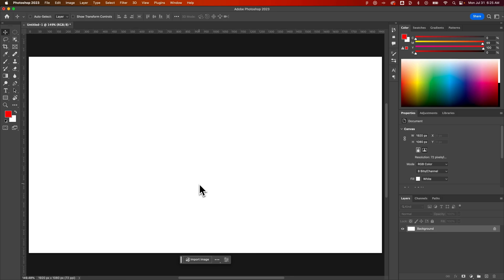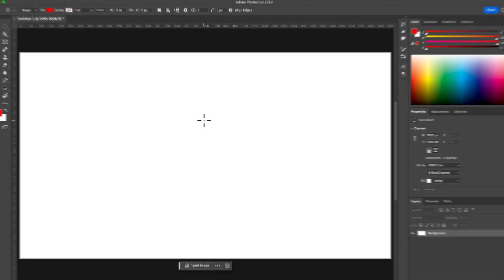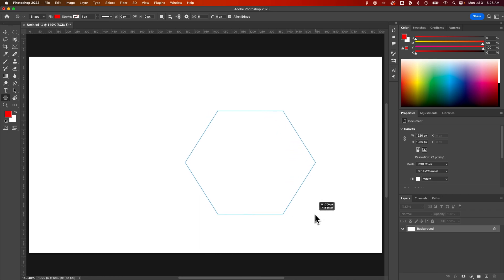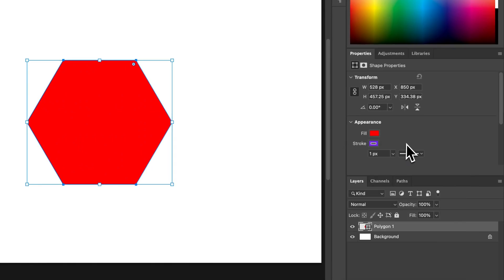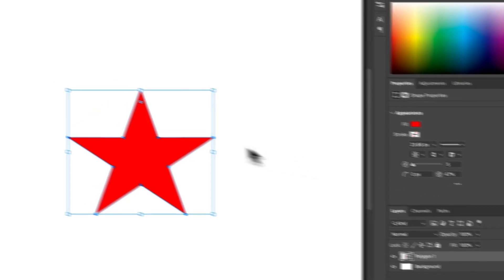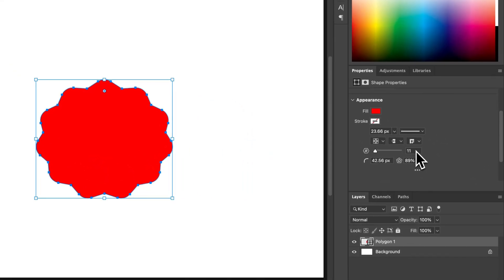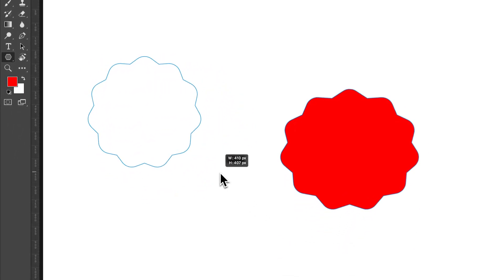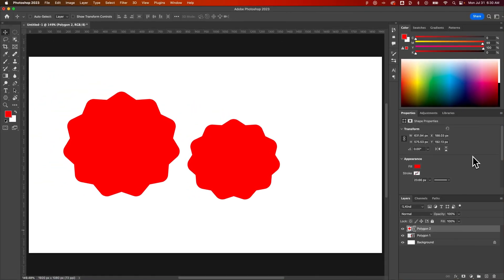How to Use the Polygon Tool in Photoshop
In this Photoshop tutorial, learn how to use the polygon tool in Photoshop. The polygon tool can create many different shapes and stars in Photoshop. You can edit your shapes after you draw them in the polygon shape properties!